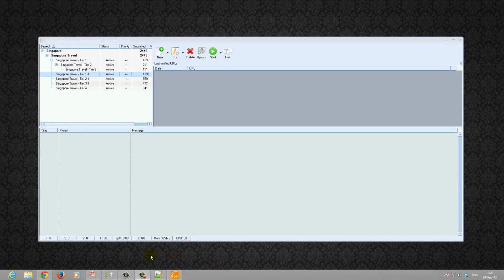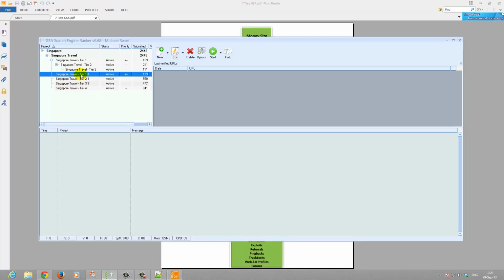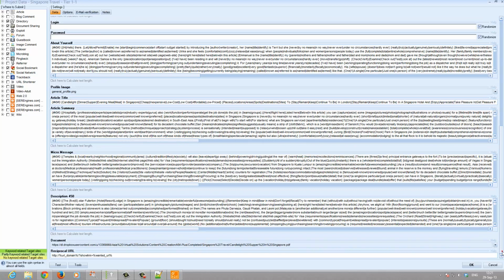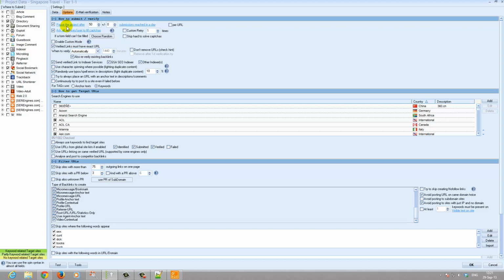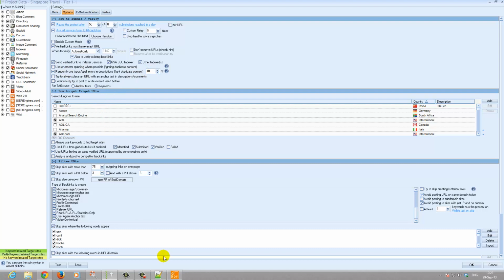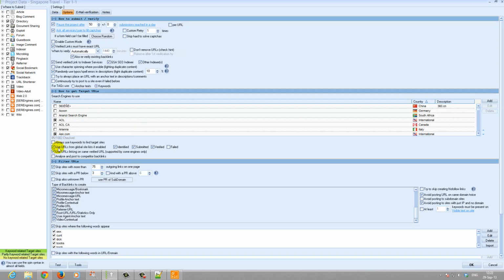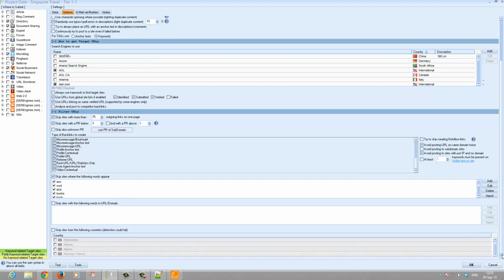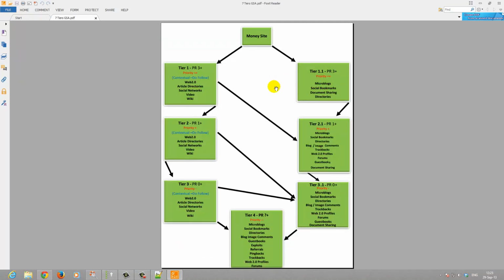7 Tier GSA Search Engine Ranker - Tier 1-1 Overview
7 Tier GSA Search Engine Ranker - Tier 1-1 Overview - A look at the Tier 1-1 platform selection, data selection and option settings used with GSA Search Engine Ranker -7 Tier Data Pack - PLUS - Tier 1-1
More info on the GSA Ser Data Packs available at : http:--asiavirtualsolutions.com-gsa-ser-data-pack-plus-option-7-tiers-